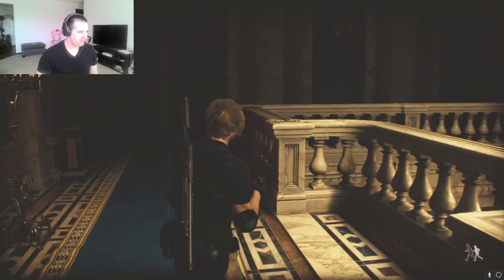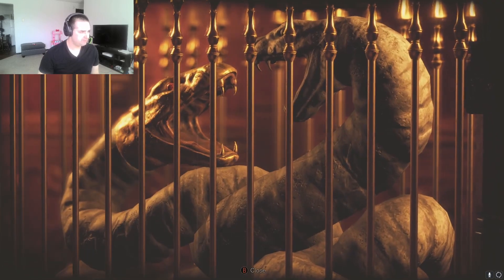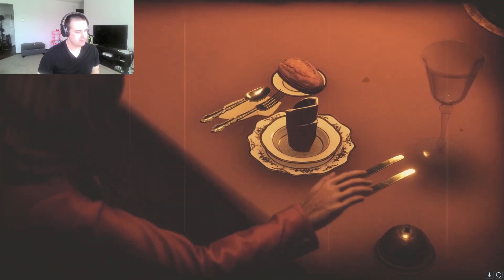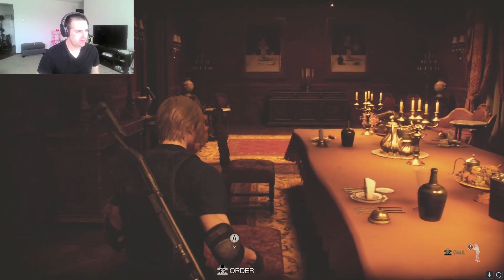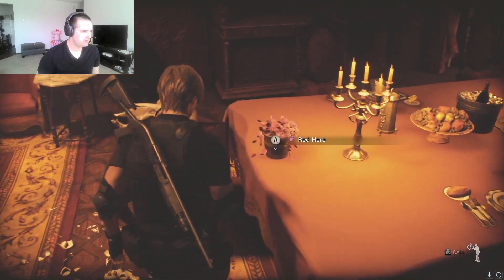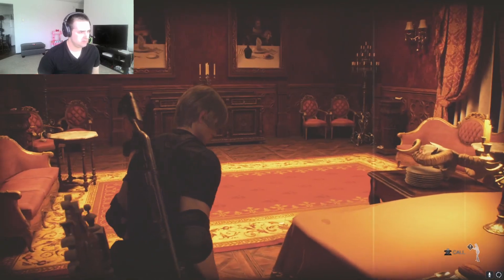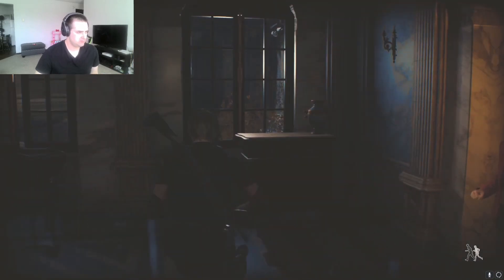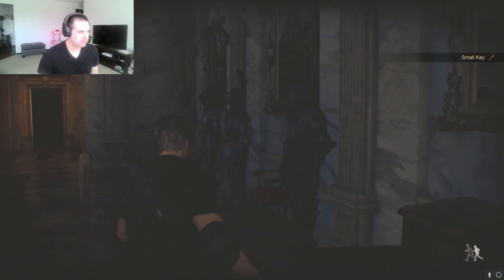Resident Evil 4 Remake Walkthrough Part 31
TNL Reaper continuing to play Resident Evil 4 Remake as Leon. He can't wait for the Ada DLC to drop and continue the story on that side of the game. He will be trying mercenaries game mode really soon and you can watch him take on the horror of the Las Plagus parasite.